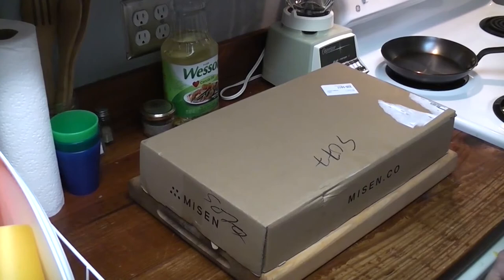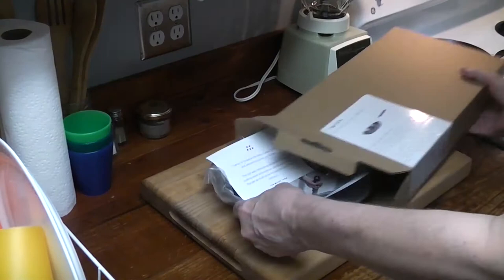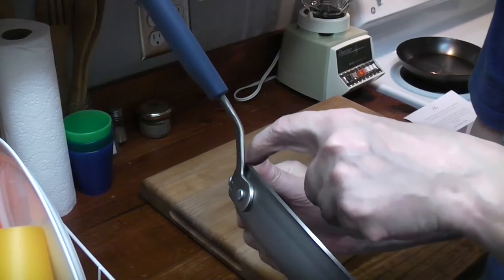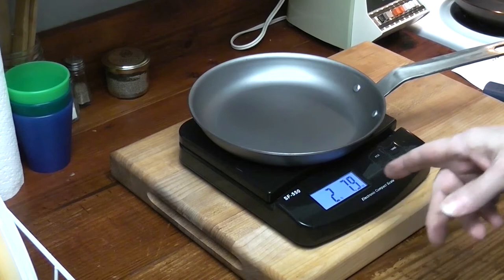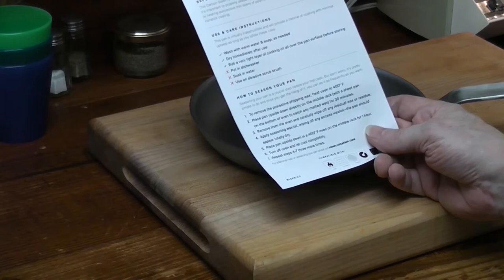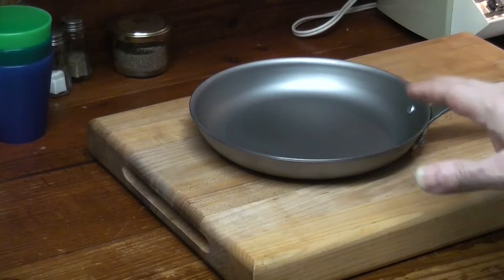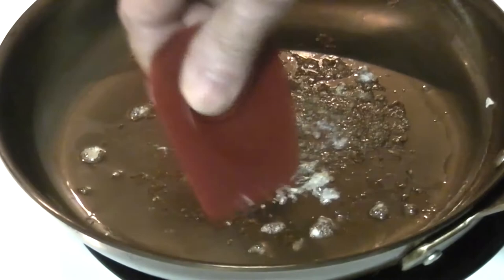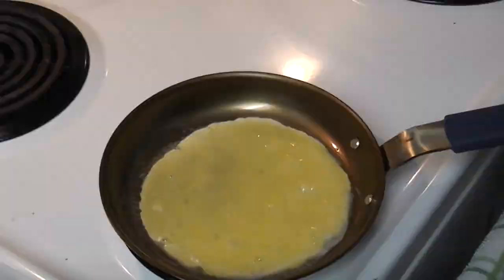Misen Carbon Steel Pan Unboxing, Season and First Use Review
Unboxing the Misen 8 inch carbon steel fry pan. Season and first use. I think if you take into consideration the cost of the silicone handle and the pan, it's not a bad deal. I do feel the sides of the pan are quite low though for cooking anything that might spatter oil however. Seems solid. Large cooking surface for an 8" pan. Cooking a few eggs in the Misen carbon steel fry pan for the first time. Sharing :)